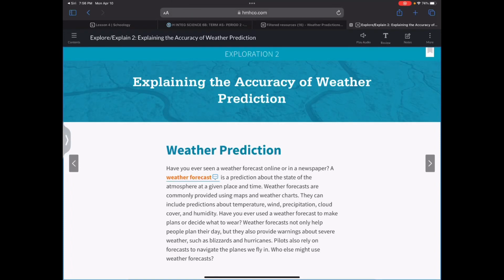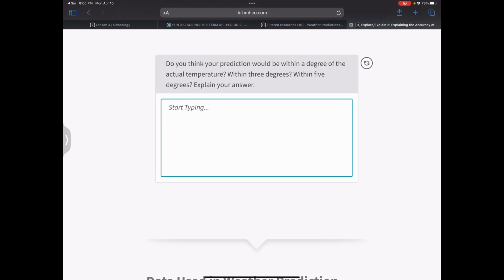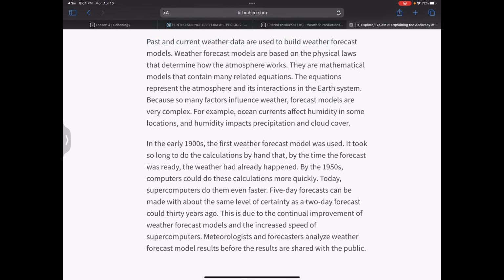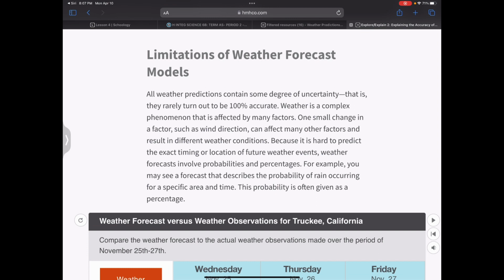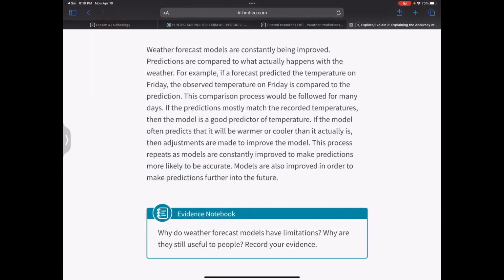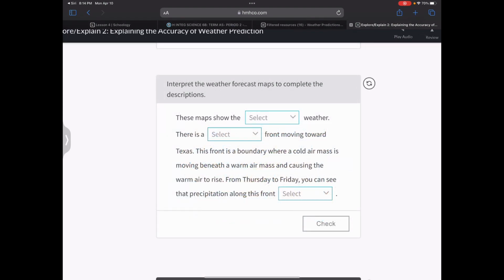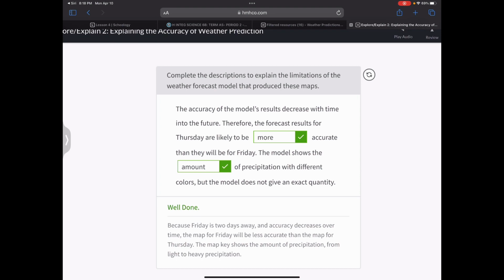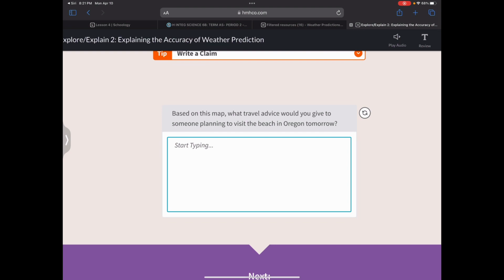Lesson 4 EE2 Explaining the accuracy of weather predictions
California HMH Science Dimensions
Unit 4 Lesson 4 EE2
Explaining the Accuracy of Weather Predictions